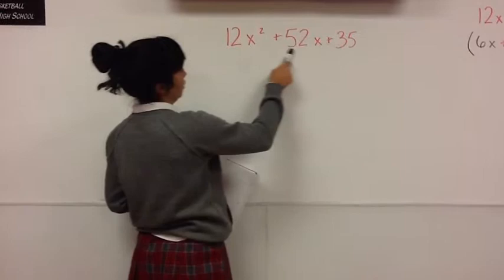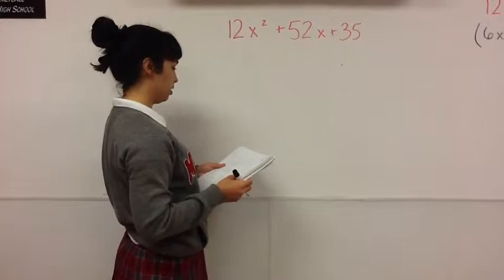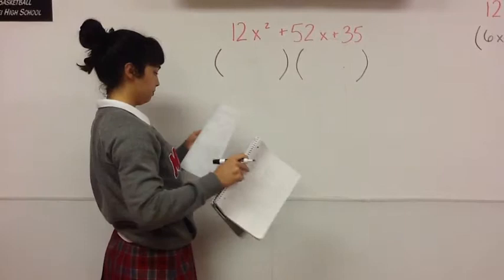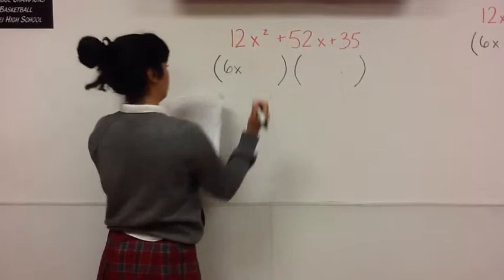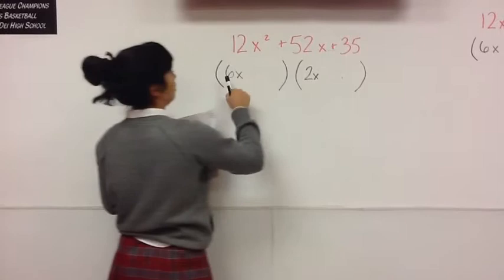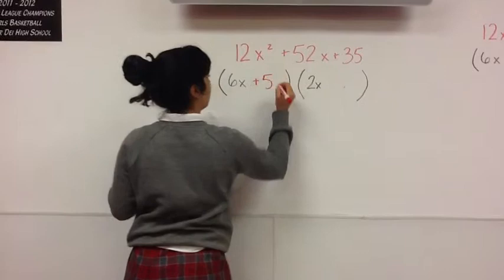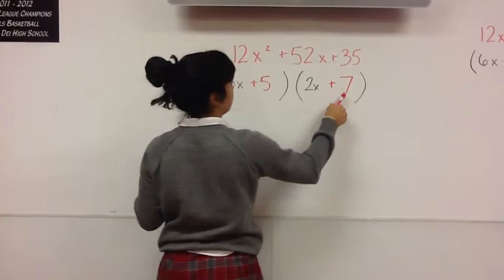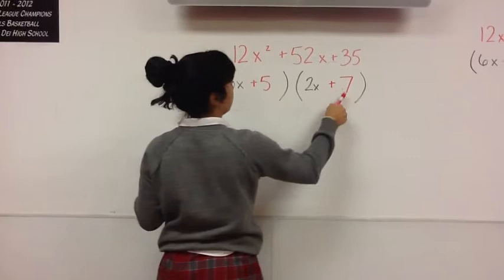Group D Block 3 Problem 5